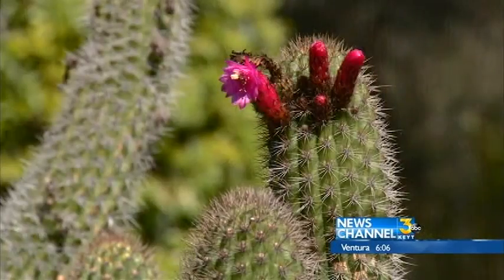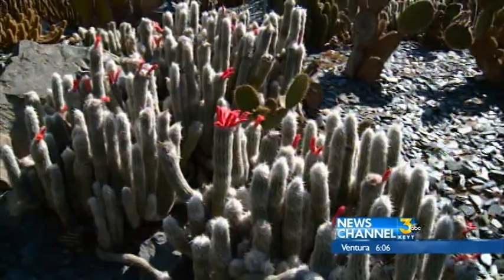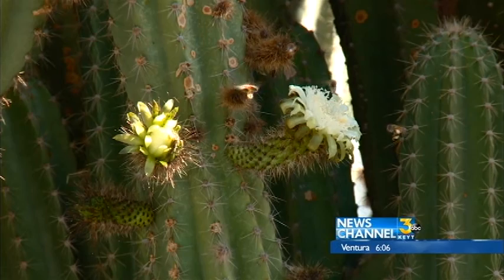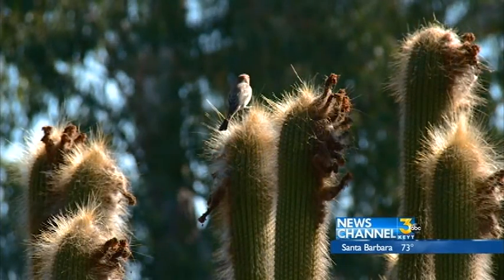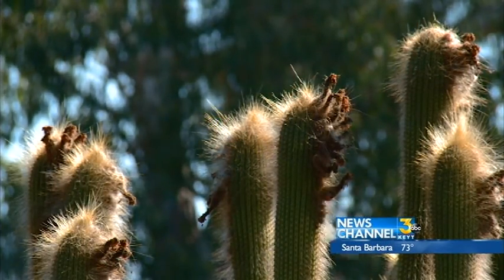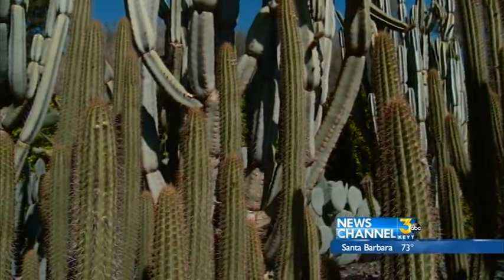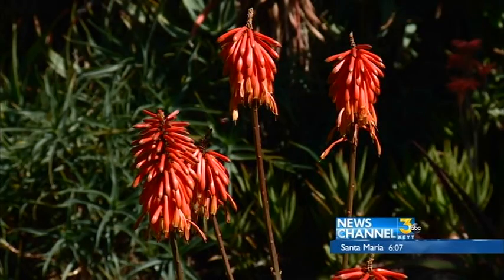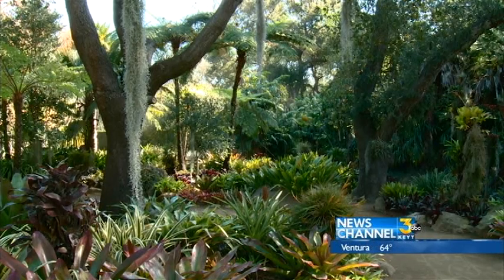Lotusland opens for new visiting season